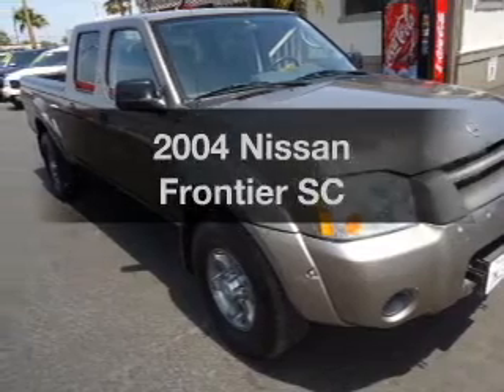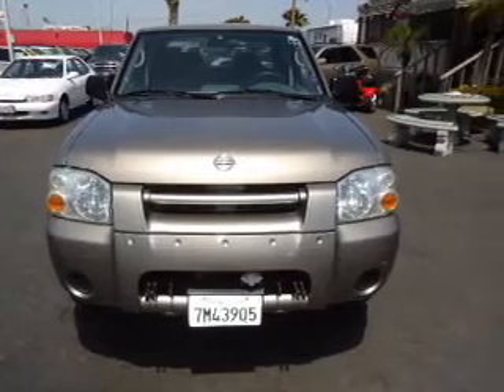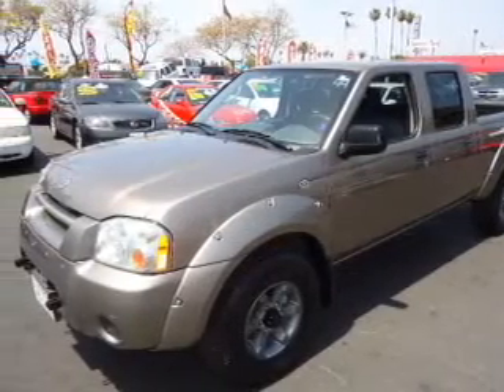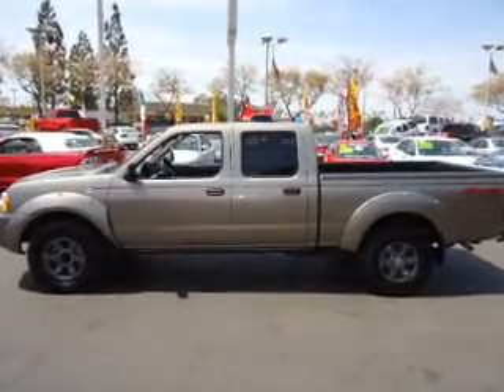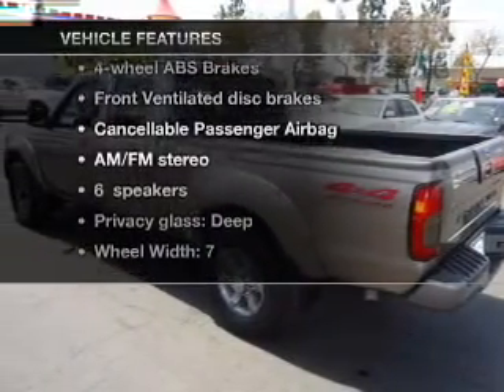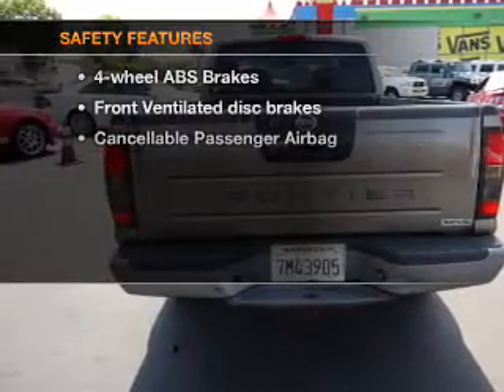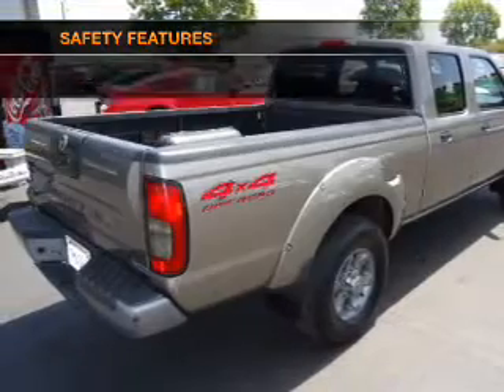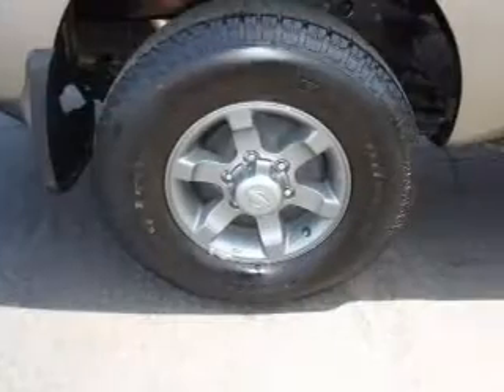2004 Nissan Frontier - Santa Ana CA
Year: 2004
Make: Nissan
Model: Frontier
Trim: SC
Engine: 3.3 liter 6 cylinder 12 valve
Transmission:
Color: Brown
Mileage: 64028
Address:
525 S. Harbor Blvd.